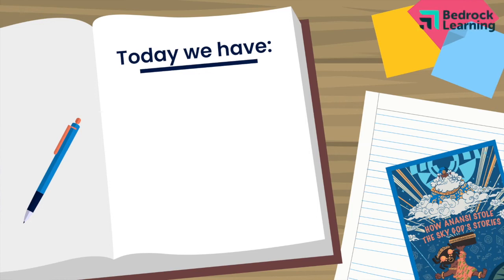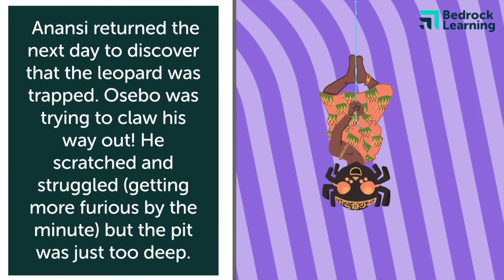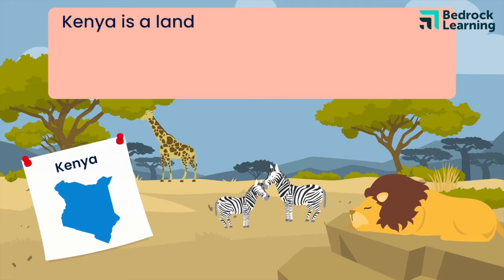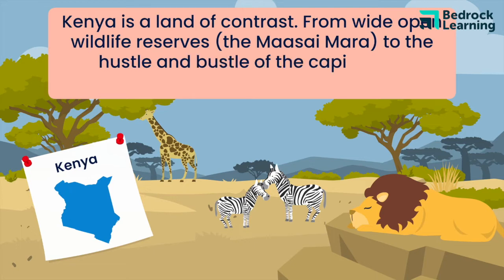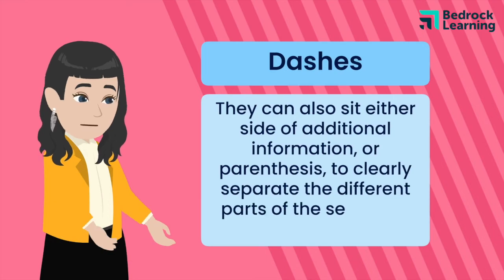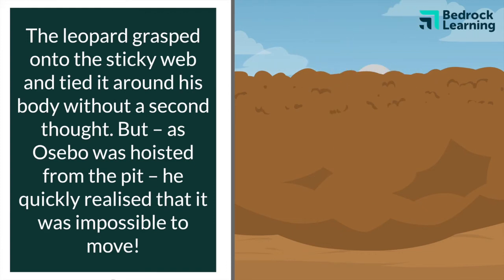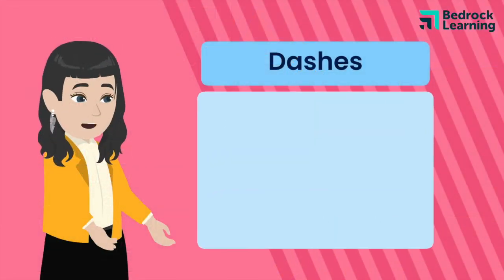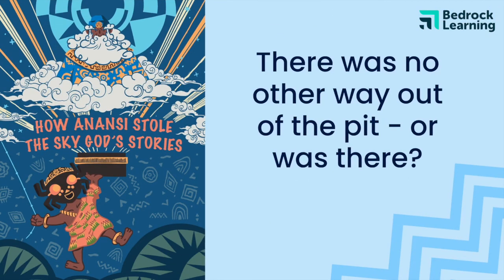How to use brackets and dashes | Bedrock Learning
In this video, we learn how brackets work and how dashes work. We explore why they're used and how we can use them correctly in our own writing.

Explore the full breadth of Bedrock Learning’s core literacy curriculum in your school now